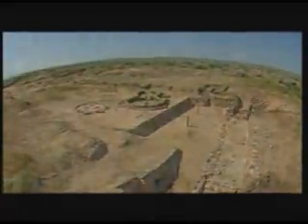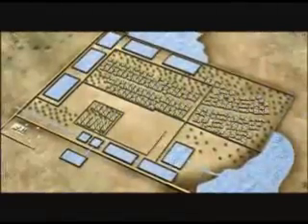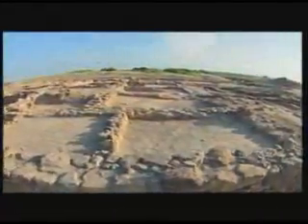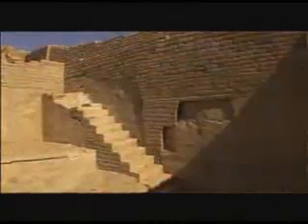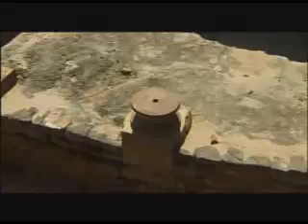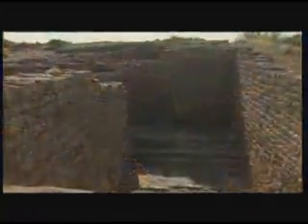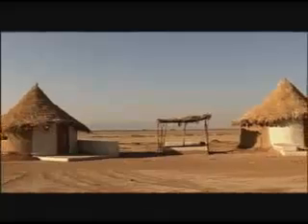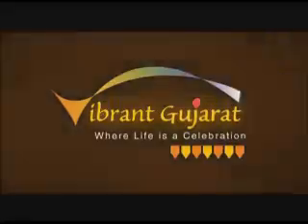Dholavira A Futuristic Metropolis of the past SD